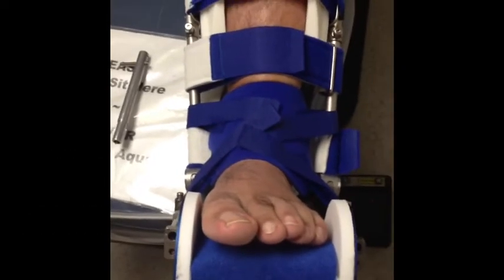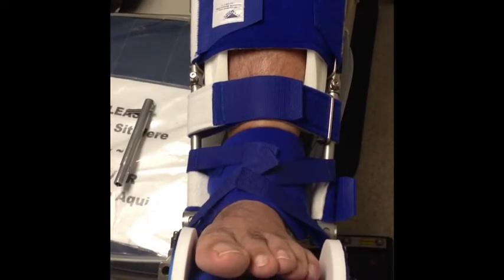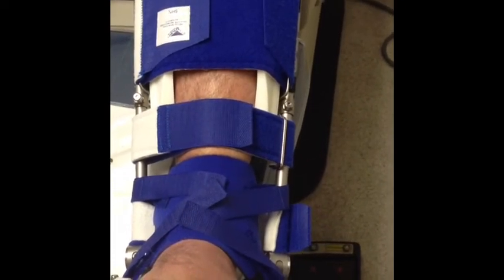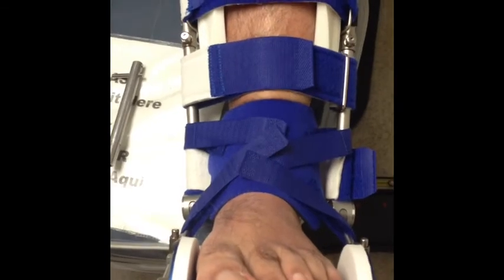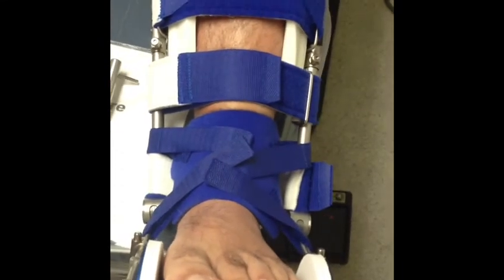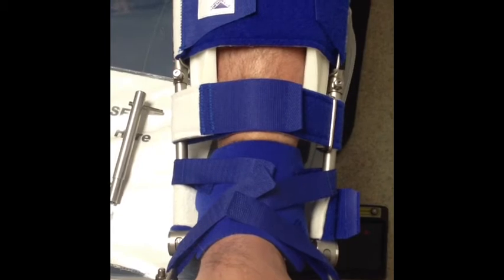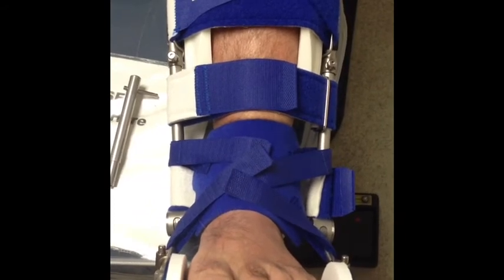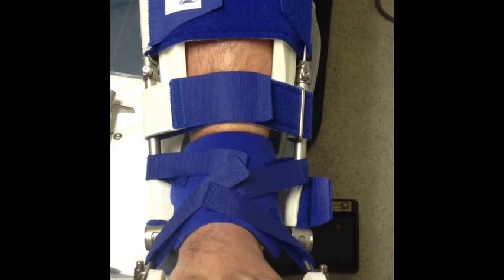Using Dynasplint for heel pain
Here is a video that explains how to use a Dynasplint for treatment of plantar fasciitis or heel pain.